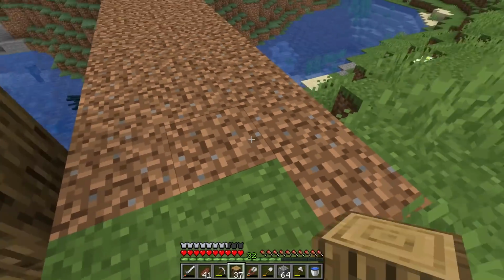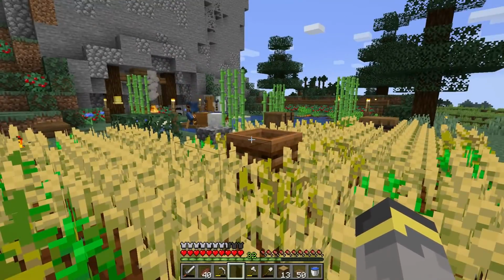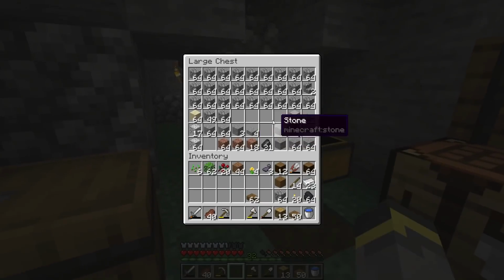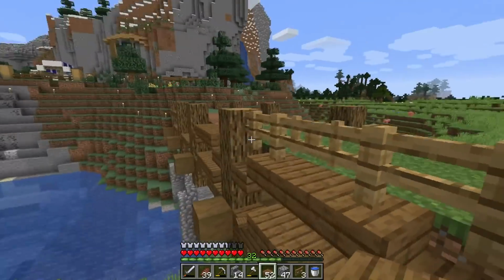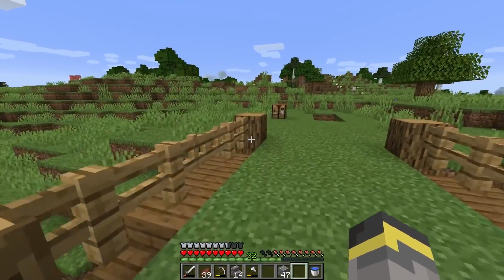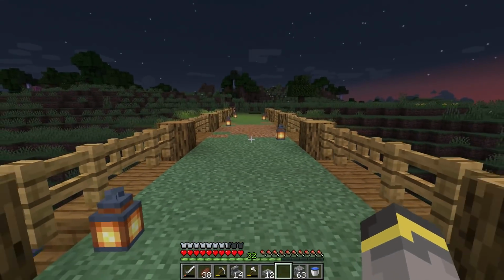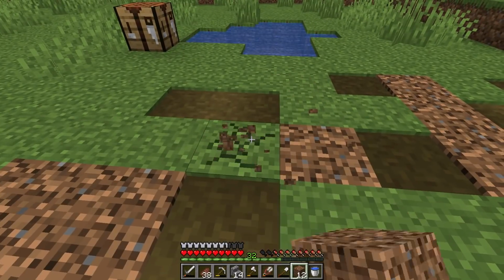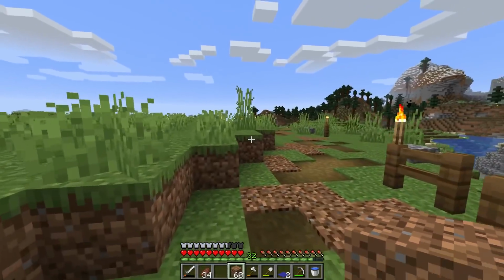FINISHING the Cave Base! | The Minecraft Guide - Minecraft 1.14 Lets Play Episode 9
Today it's about time to complete the Mountain area, for now, and prepare to move out to a whole new base area. I would consider this episode the last "early game" episode in a way. Though we don't have many farms set up yet, we will very soon. What do you think of the cave base? What should it be named?

If you see this comment "splash"